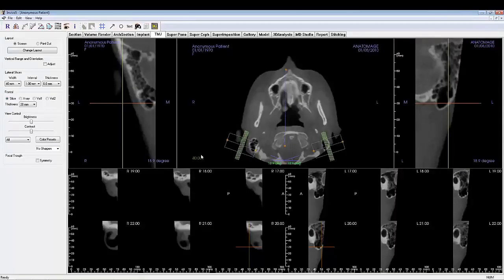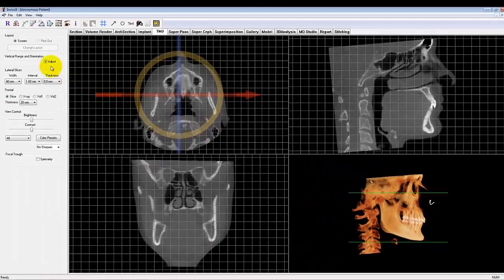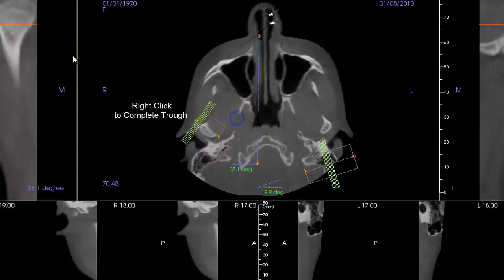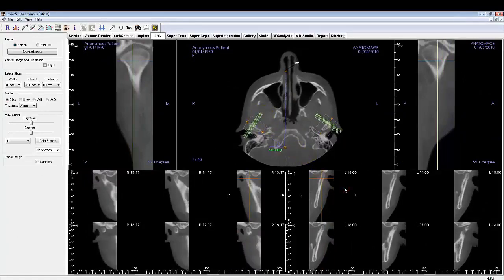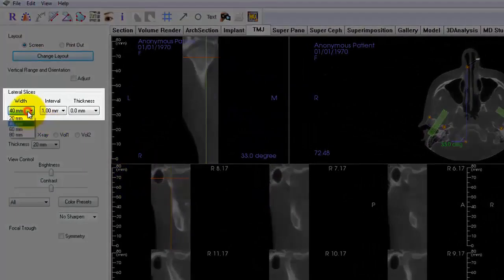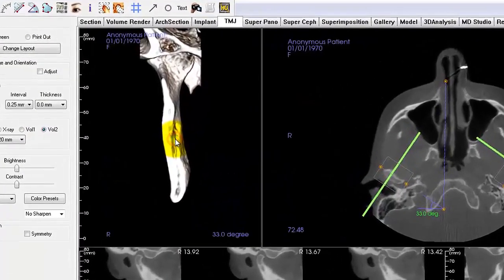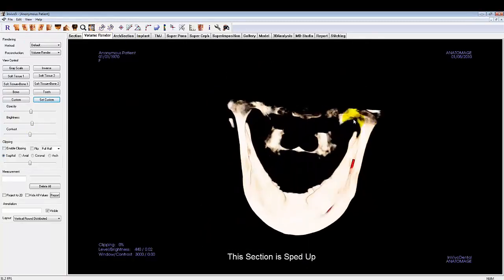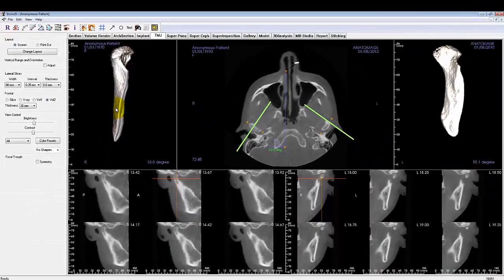Invivo™ 5 Training Series: TMJ Tab - Setup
Watch this instructional video on how to customize the TMJ view tab.